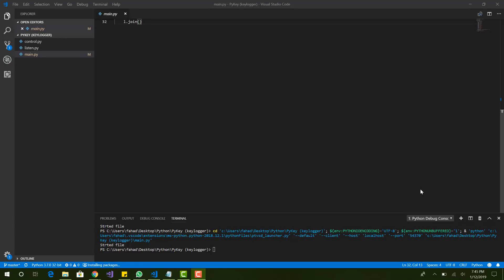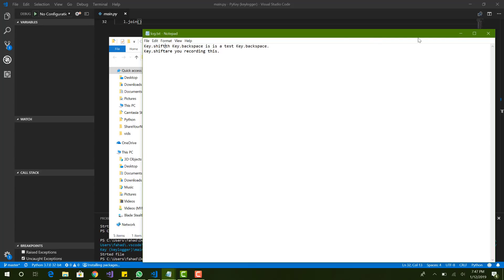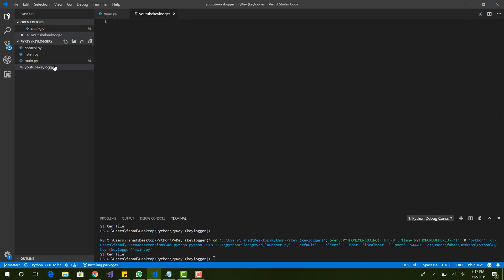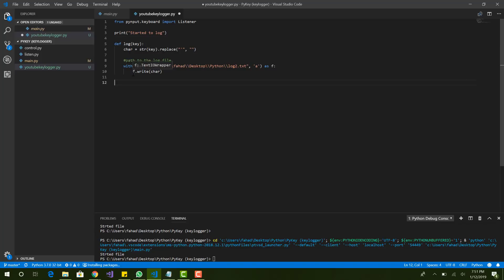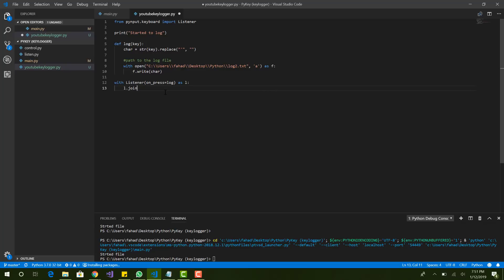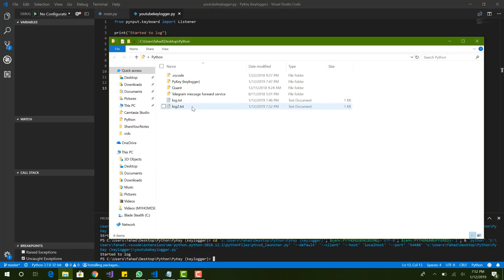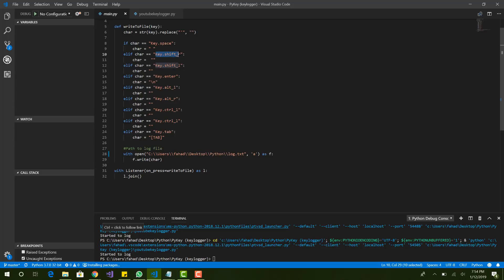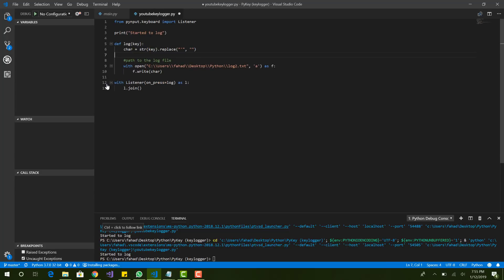Build A Keylogger In Less Than 10 Minutes In Python 2019 Tutorial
Hi Guys! if you want to learn how to make a keylogger, well this video is for you!

(Amazon) Rode Video Mic Pro Plus
(Amazon) Rode NTG
(Amazon) Sennheiser AVX Wireless Mics
(Amazon) Blue Yeti Blackout Edition
2N8hmZE